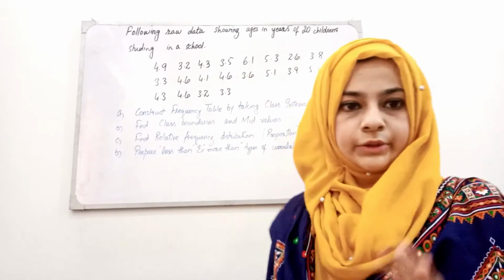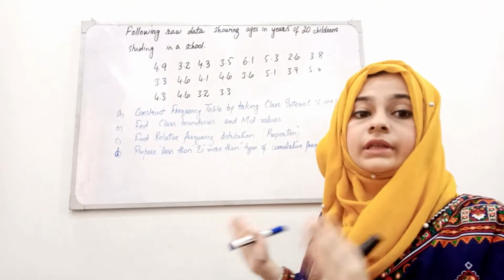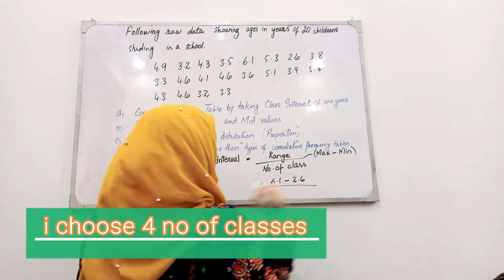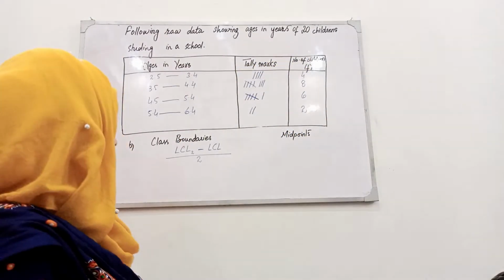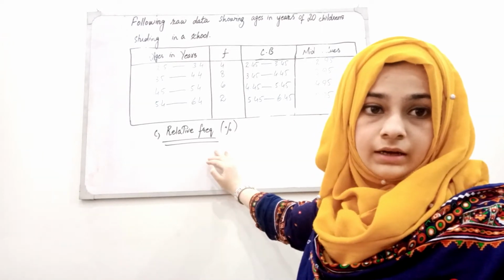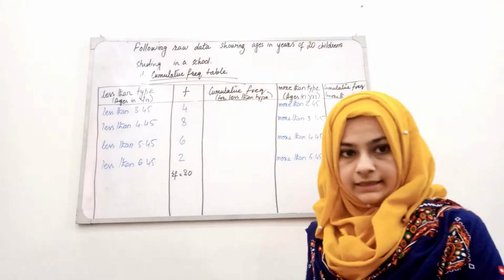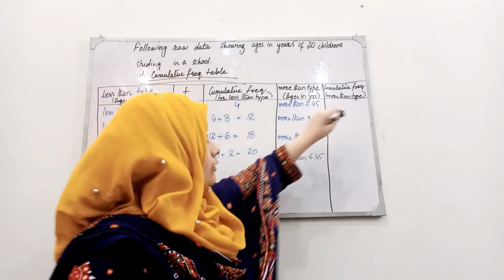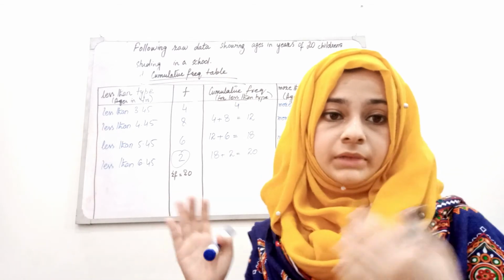Frequency Distribution Table(Continuous Data)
The lecture elaborate how to create a frequency distribution table for the continuous data and also show how to make a less than and more than type of cumulative frequency table which is new for many of us.

Frequency Distribution Table for Discrete data